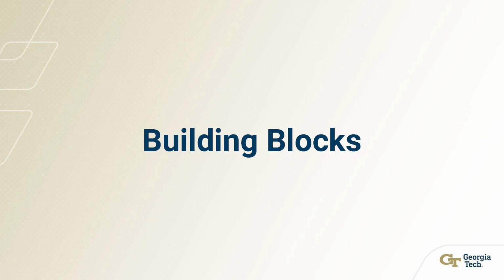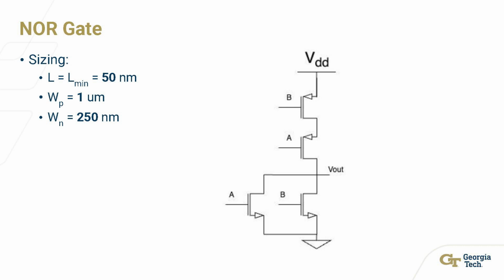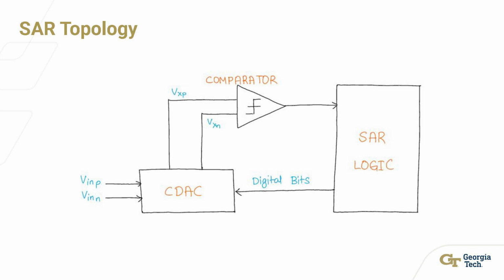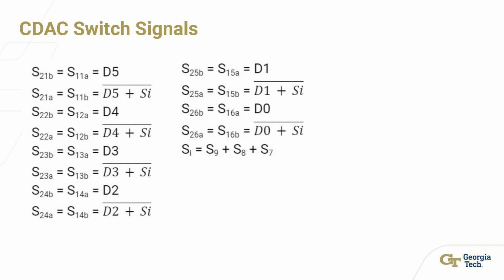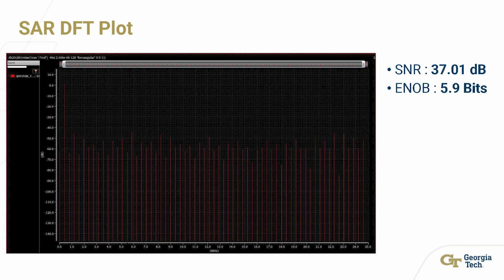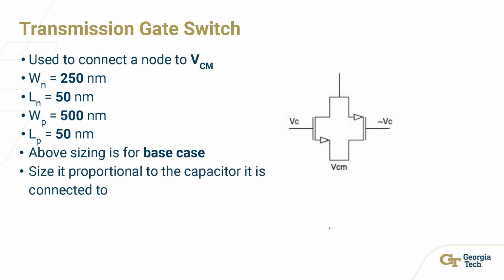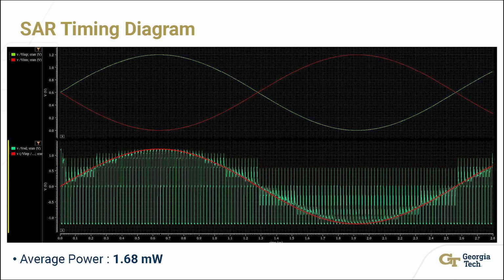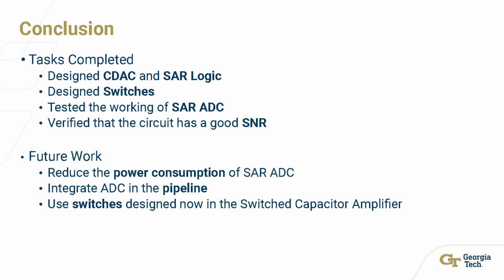ECE6414 - Spring 23 - Phase II Presentation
Project Presentation - Phase II